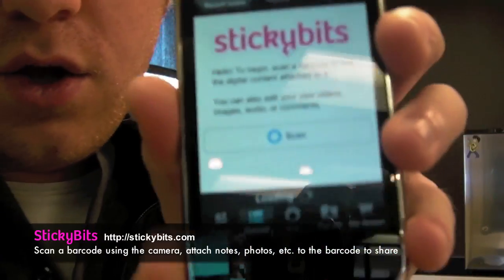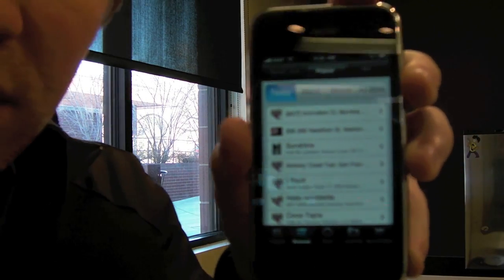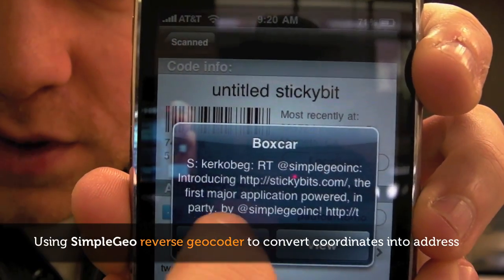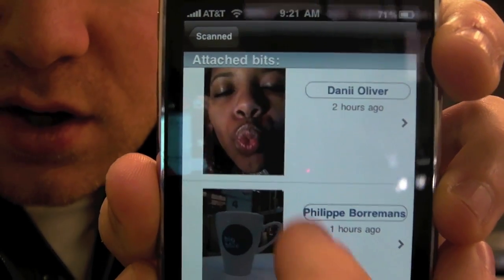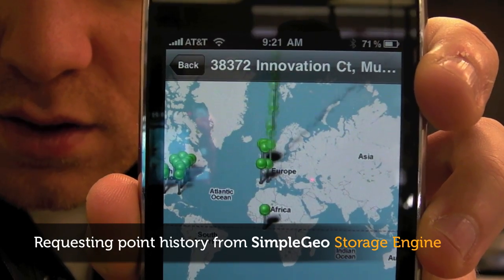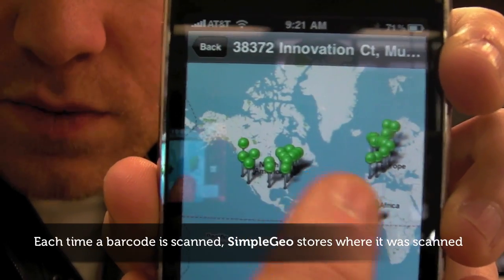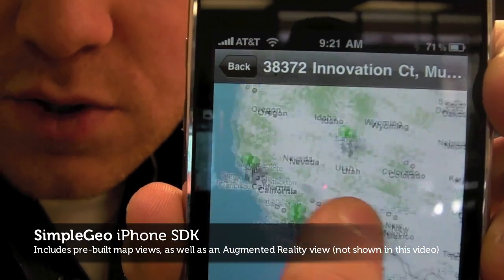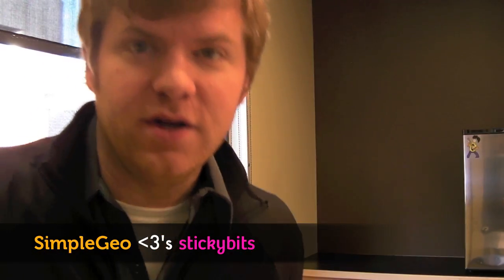StickyBits uses SimpleGeo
StickyBits, an app that can attach photos, notes, etc. to any barcode launches.  They're using SimpleGeo's technology to geolocate the barcodes and show off where they've been scanned.